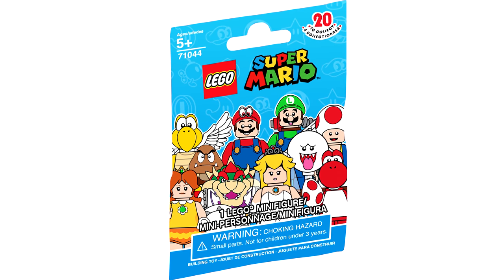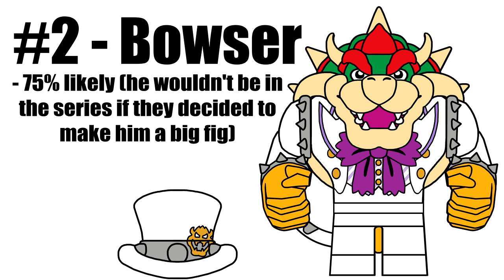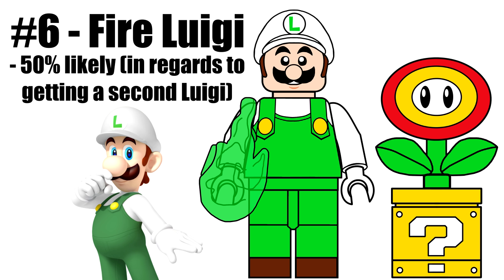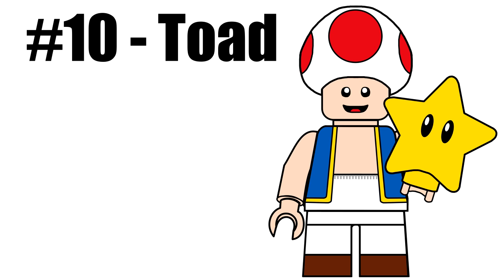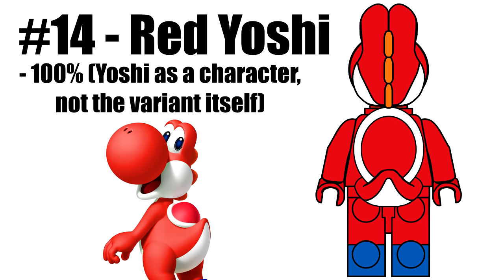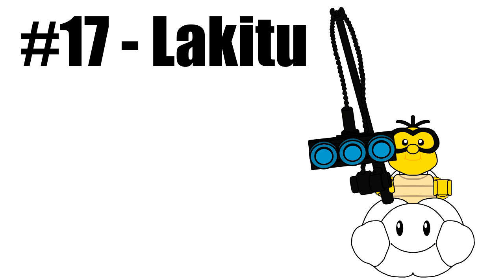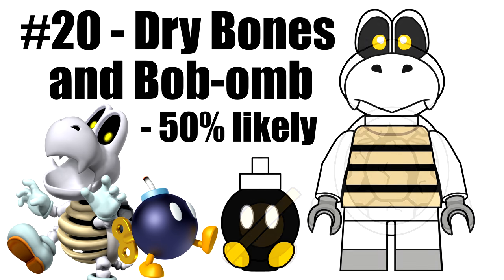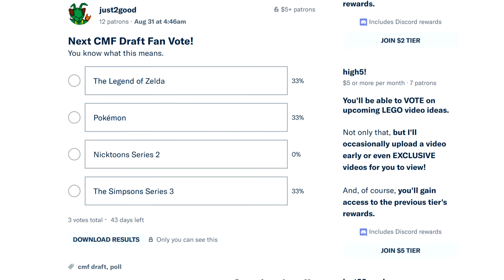LEGO Super Mario Minifigures - CMF Draft!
What if there were LEGO Mario sets? Well, teaming up with Ashnflash, we'll take a look at a custom LEGO Minifigures Super Mario series. Hopefully Nintendo and LEGO will do this one day.

CMF Draft #11
COMMENT RULES:
1) No number spam (as in 1st, 2nd, 3rd, etc). This is annoying and usually has NOTHING to do with the video. Also no "I'M EARLY" jokes. Those, again, have nothing to do with the video and are rarely constructive. Or comment spam, like "Legend has it nobody can like this comment!"
3) Don't be offensive. I'm keeping this one vague for a reason. Keep everything PG-rated, not even PG-13.
4) Don't spoil movies that just came out in theaters (as in, within a one month window).
5) Treat others with respect.
6) No political discussion, please. I'll remove any comments that break these rules. This is NOT because I'm an advocate for censorship, but rather because I like this to be a family friendly channel.